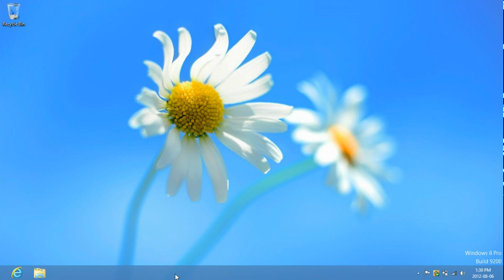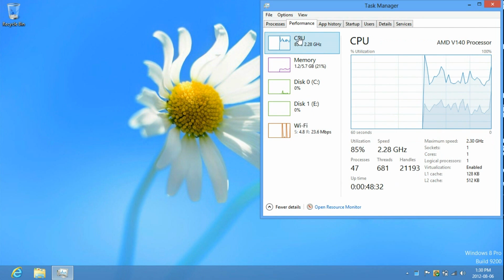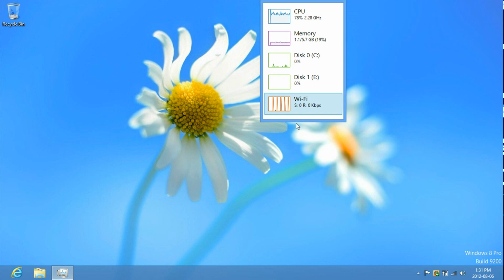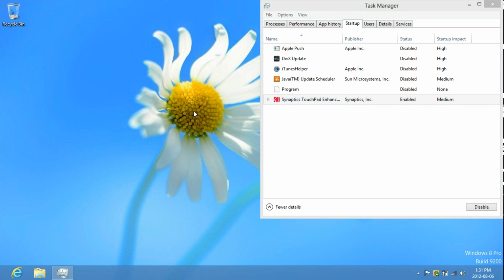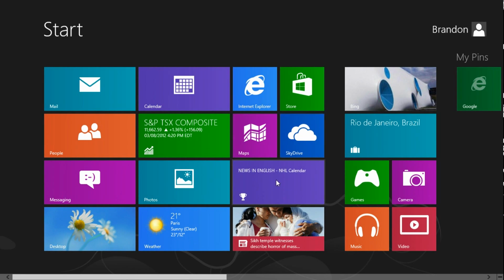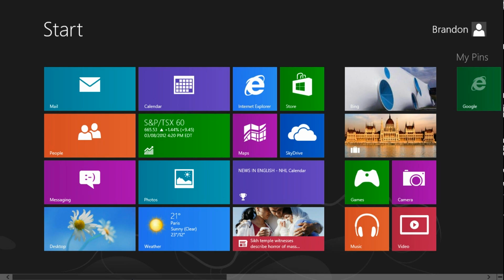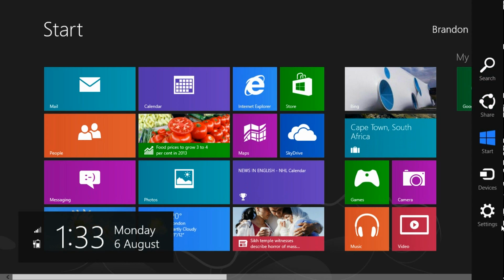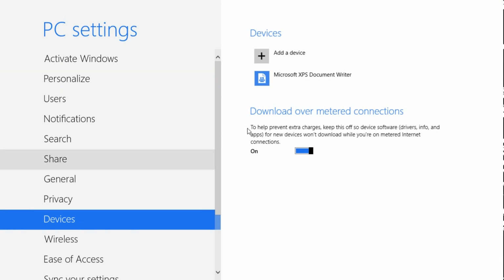Windows 8 RTM Pro Leaked!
Just showing you guy the Windows 8 RTM Pro Leak! :)

(Note! I'm only using the Leaded version of Windows 8 Pro for testing purpose only!)